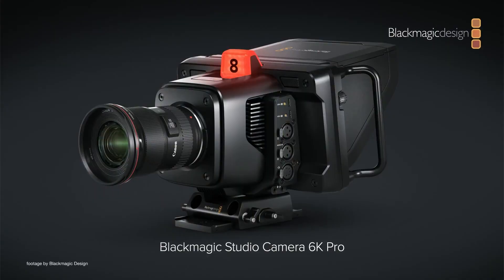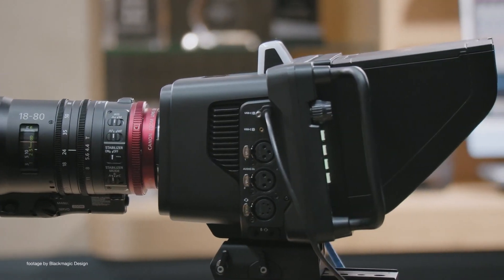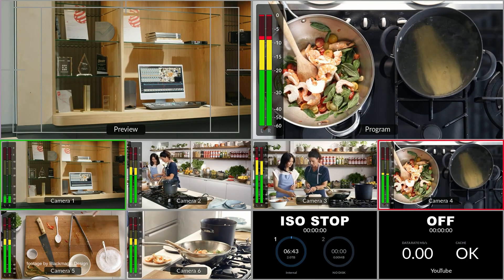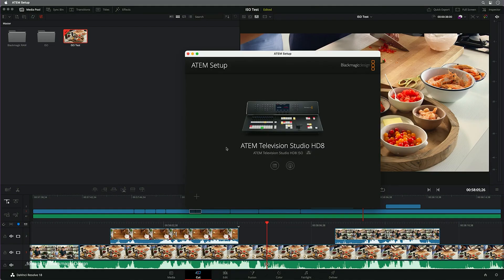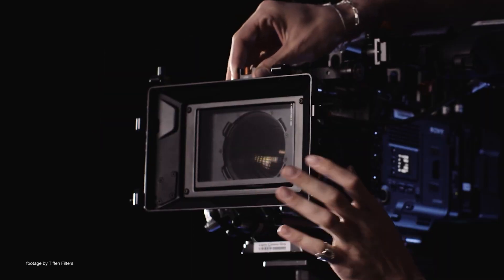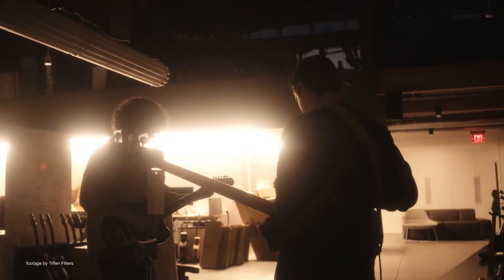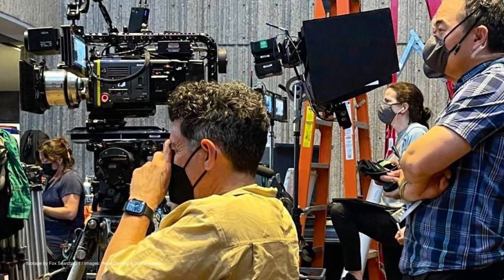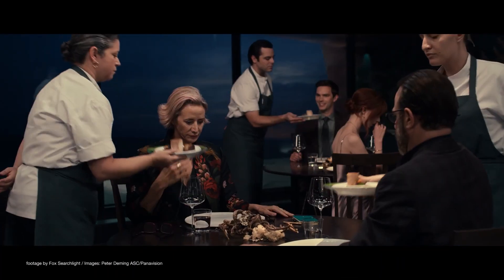News in 90 EP 327: Blackmagic Studio Camera 6K, Tiffen Black and Night Fog, Panavision VA Prime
Blackmagic Studio Camera 6K: 0:00
Tiffen Black and Night Fog: 1:14
Panavision VA Prime: 1:55